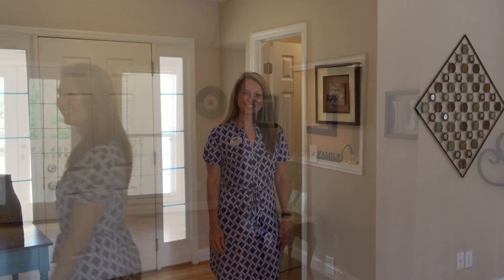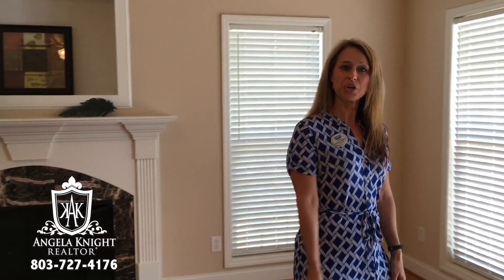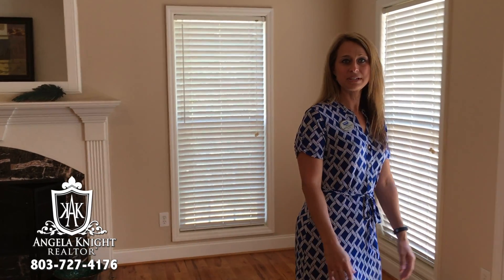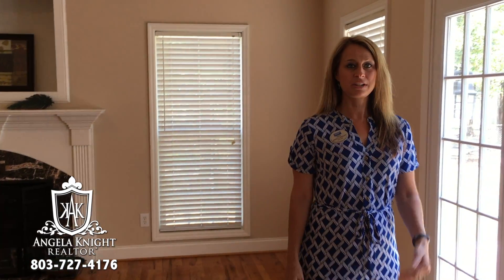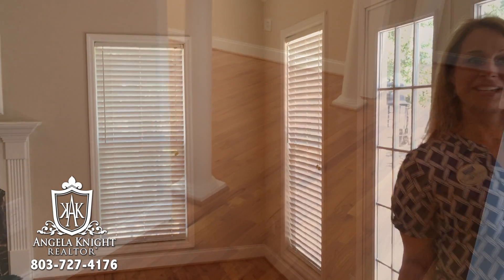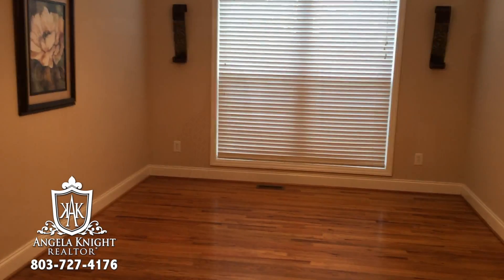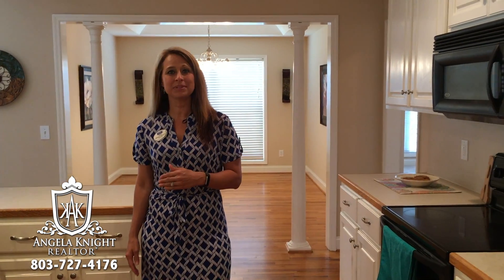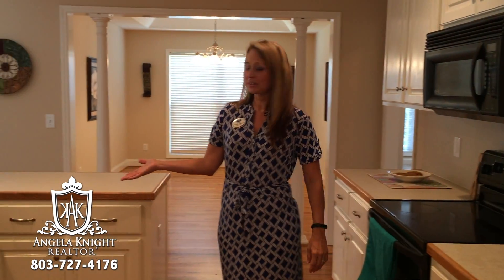32 Glad Tidings Lane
Welcome to West Haven!! Situated on over 3/4 of an acre, the gracious entry welcomes you to this lovely traditional-style home! This 4 bedrooms 2 baths is perfectly placed in a quiet cul de sac in the beautiful neighborhood of West Haven. Step into an open foyer with 3/4 tongue and groove real oak hardwood floors running throughout LR, Hall, Kitchen, and DR. The spacious living room offers vaulted ceilings and a gas fireplace with an insert above for your TV. The kitchen offers lots of counter space, white cabinets, and a new stainless steel faucet. Oversized Master Bedroom offers a tray ceiling and bay window overlooking the private backyard. Master bath on-suite with spacious double vanities, separate tub, and shower with a private lavatory. Laundry room with sink and upper cabinets. Room over the garage has a walk-in closet. Huge walk-in attic space. Step out on to the expansive back deck, perfect for entertaining and grilling. Fenced in private partially wooded backyard. Freshly painted throughout, new carpet, new gas hot water heater, and new hardware through the home. 2 car garage with recently installed brand new garage door opener/unit. 12 Month Home Buyers Warranty! Award-winning Kershaw County Schools, minutes from I-20 and shopping. USDA Eligible. This home is a must see and will not last long.